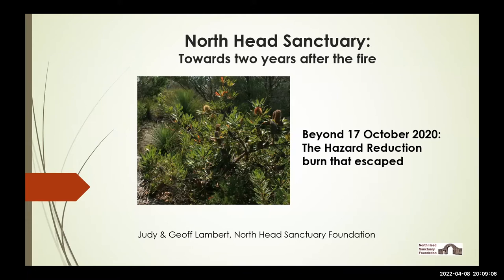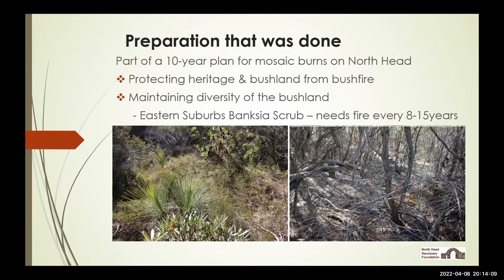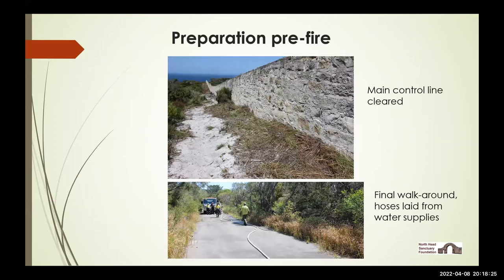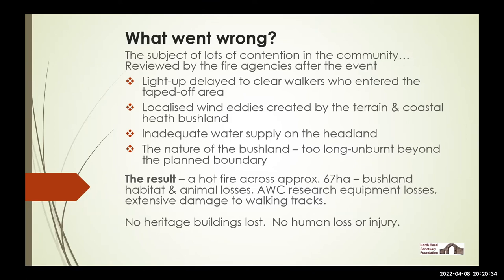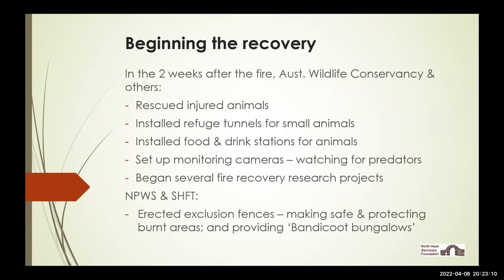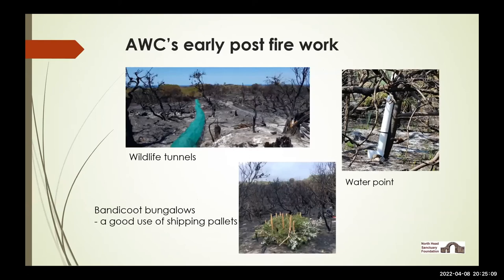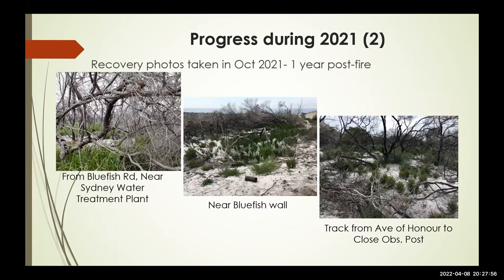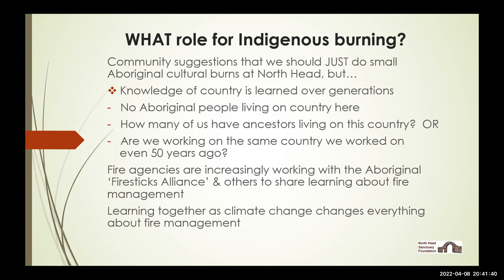North Head Bushfire recovery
Judy and Geoff Lambert are members of the North Head Sanctury Foundation and gave a talk via Zoom on the effects of a controlled burn 2 years ago in the North Head reserve, which got out of hand.

They discuss the effects of the fire on the flora and fauna of the reserve and the changes over the last 2 years.

This talk was given in April of 2022 to the North Shore district group of the Australian Plants Society of NSW.